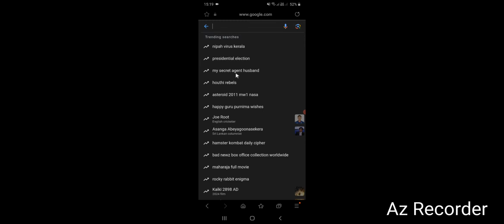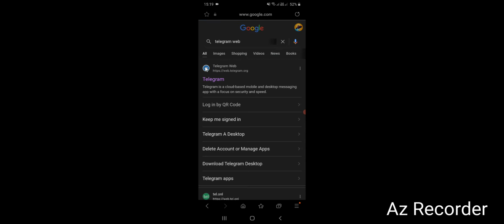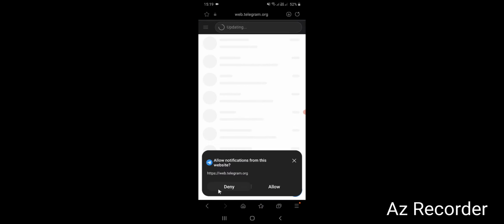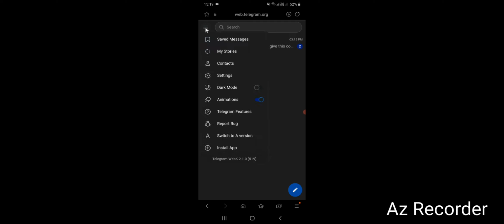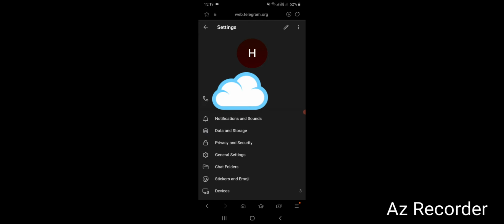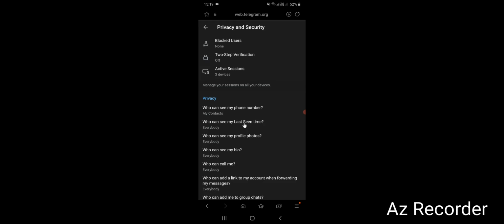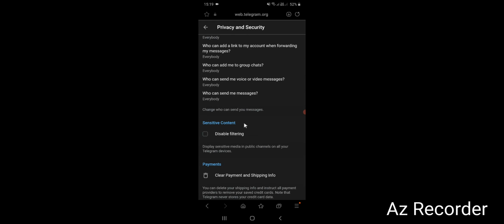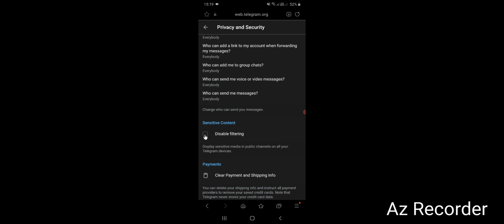How to Enable Sensitive Content on Telegram (iOS & Android) | 2025 Guide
How to Enable Sensitive Content on Telegram (iOS & Android)

How to enable sensitive content on Telegram, how to enable sensitive content on Telegram iPhone, Android, iOS — this guide shows you how to turn on sensitive content on Telegram easily in 2022 and beyond!

In this step-by-step tutorial, I’ll walk you through how to see and enable sensitive content on Telegram across all platforms. Whether you're using Telegram on Android, iPhone, or desktop, you’ll learn the exact settings to unlock restricted content.

    How to turn on sensitive content on Telegram desktop

    How to bypass sensitive content restrictions

    Telegram settings you need to adjust for full content access

Stay in control of what you see and unlock the full Telegram experience!

In this video, we will guide you through the steps to enable sensitive content on Telegram for both iOS and Android devices. If you've ever wondered how to see sensitive content on Telegram, you're in the right place! Whether you're using an iPhone or an Android phone, we’ll show you how to turn on sensitive content visibility easily.

Learn how to enable sensitive content on Telegram in just a few simple steps. We’ll cover everything you need to know about adjusting your content settings to ensure you can access all the information and media you want.

Stay updated with the latest methods for enabling sensitive content on Telegram in 2022 and beyond. Don't miss out on this comprehensive tutorial that will enhance your Telegram experience.

Make sure to watch till the end for quick tips on managing your content visibility effectively. Join us as we explore how to enable sensitive content on Telegram and enjoy a more personalized messaging experience!